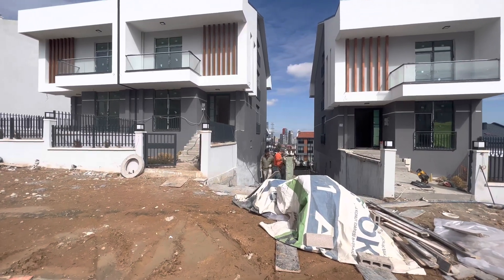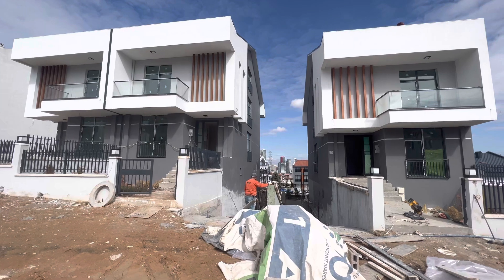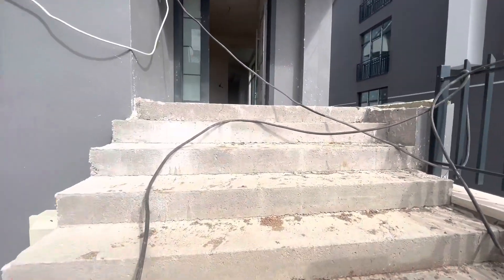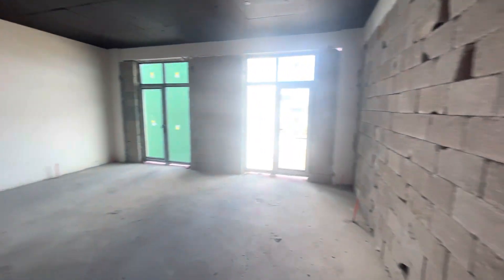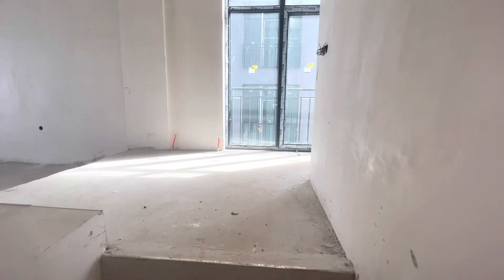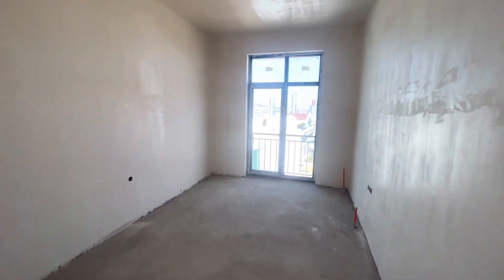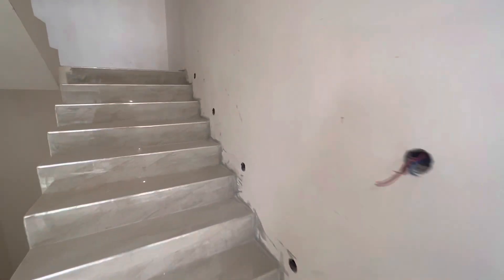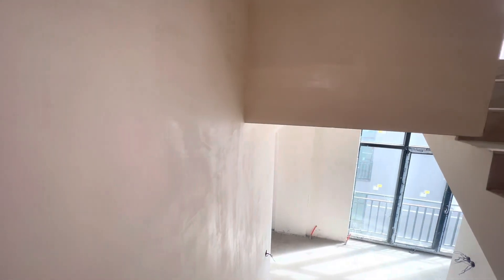AD NO 159 | 3 Villas for sale in Çankaya Area | Ankara - Turkey | Price for each (USD) 475.200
Villa for sale in Ankara - Turkey

contains 8 rooms + living room

Total area of land is 350 square meters

Building floors number = 3

Age of Building = 0

Tapu type is 100% property ownership

Location Ankara Çankaya Yasham kent

The price (TL)  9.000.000 Turkish Lira
The price (USD)  475,200 American dollars

Price is negotiable

We have more than 150 apartments for sale in ankara city starting from 30.000 USD.

 Ahmet Agha
Masha Allah Real Estate Office